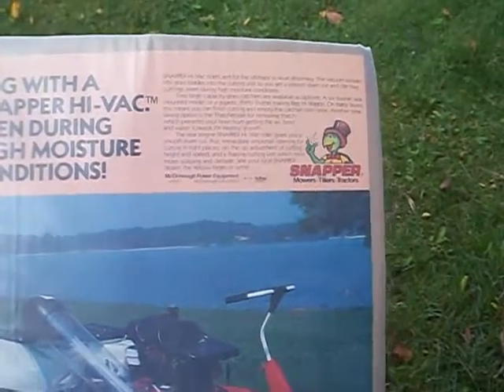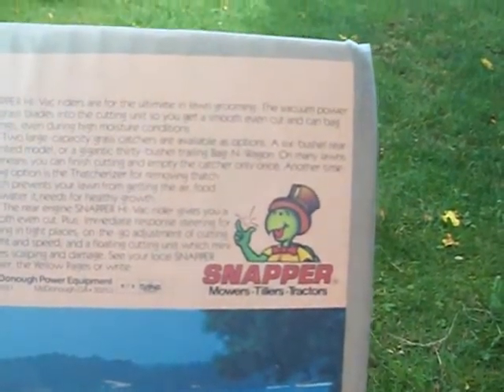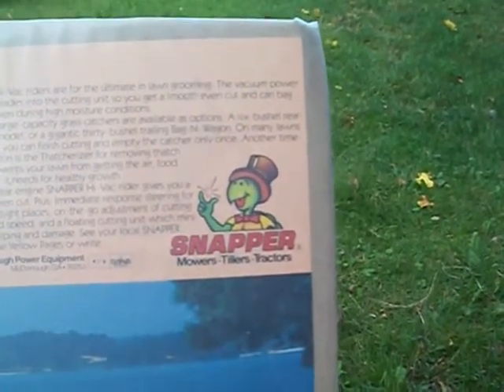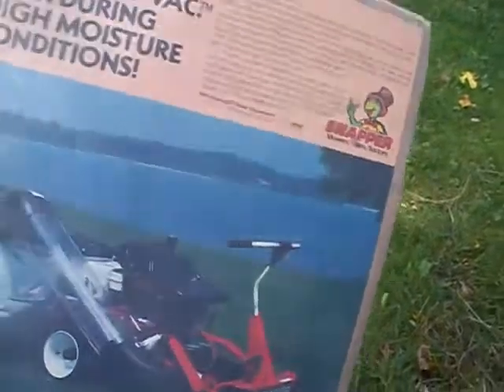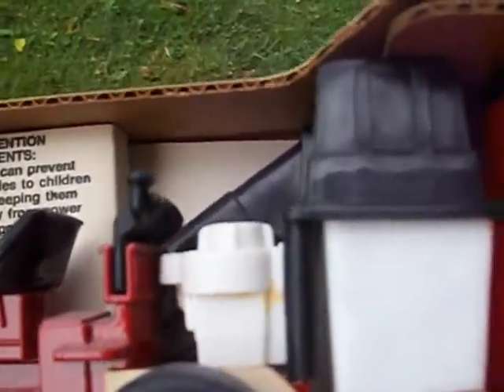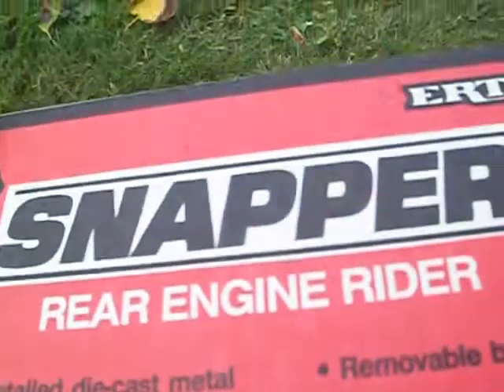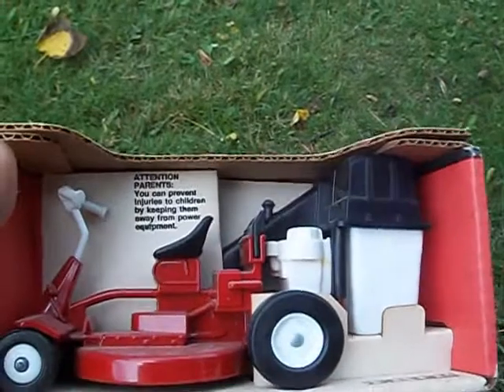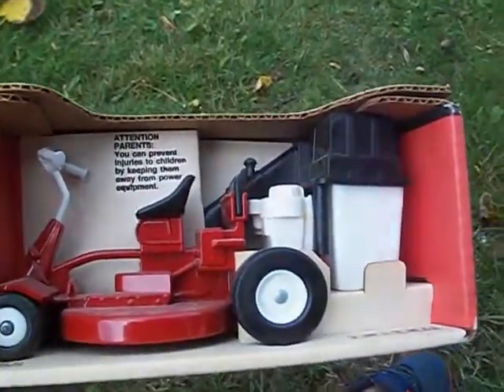My 80s snapper high riding mower ad and etrl snapper riding mower toy revisted